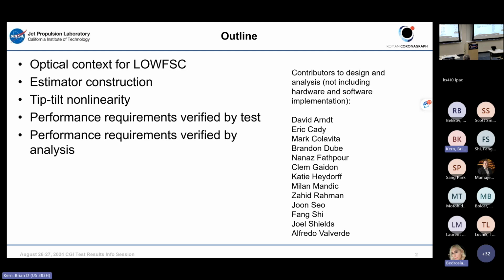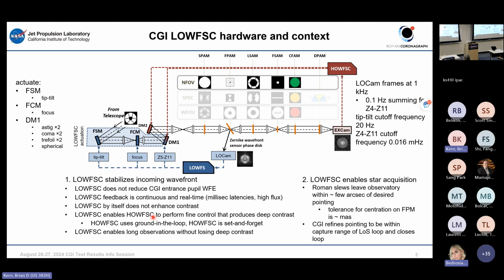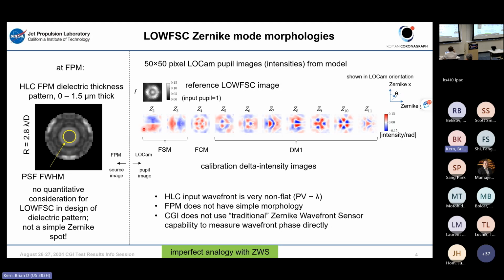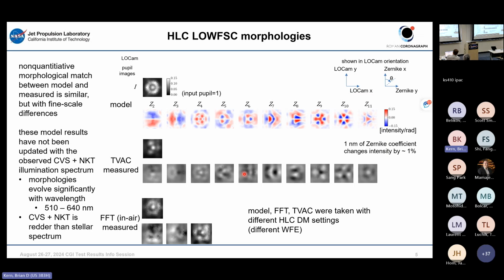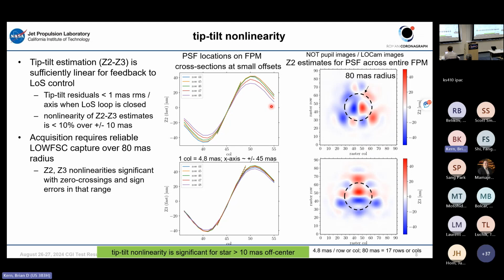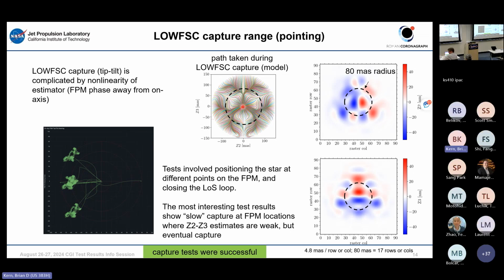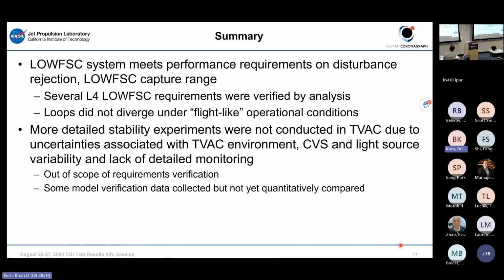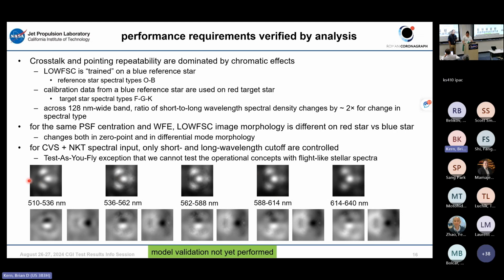Day1: Brian Kern, "Low-order Wavefront Sensing Architecture and Results Summary"